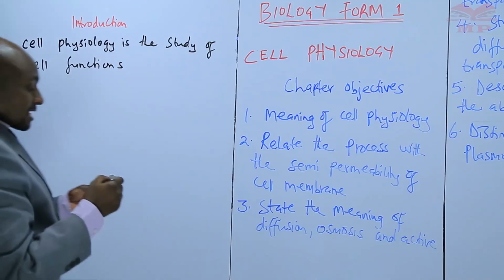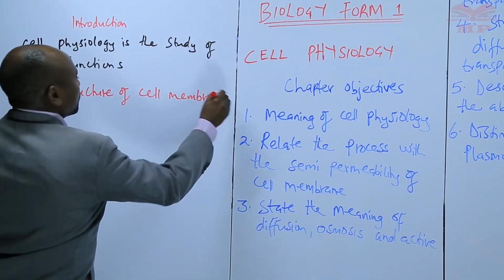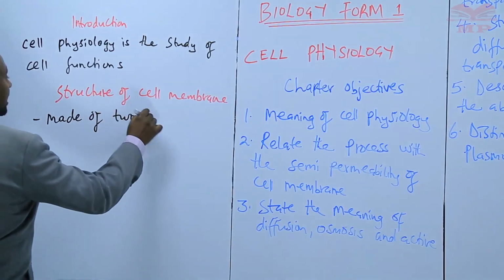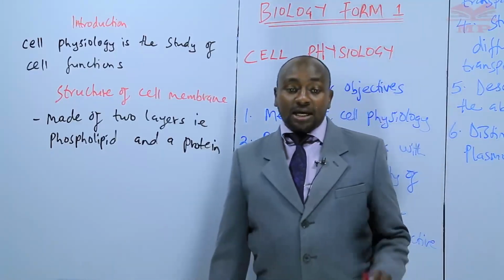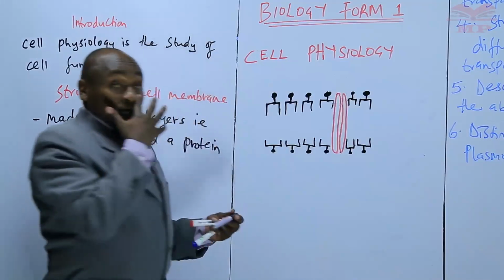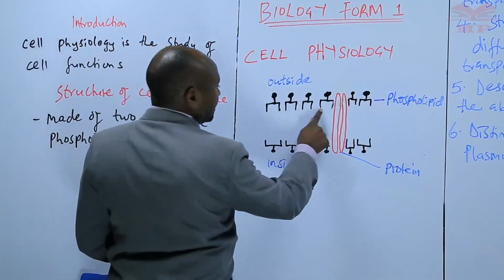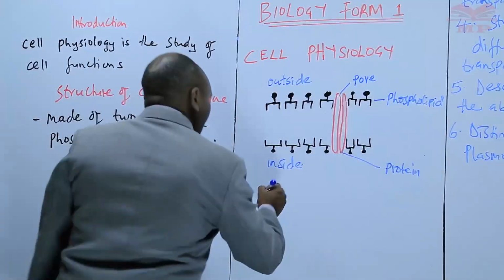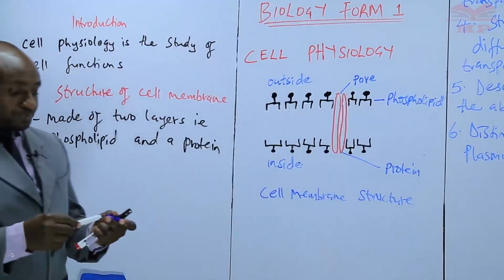CELL PHYSIOLOGY MEANING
💼 Cell Physiology – Biology Lesson

💡 Meaning:
Cell physiology is the study of how cells function and carry out life processes, including:

Transport of substances (diffusion, osmosis, active transport)

Energy production (respiration)

Secretion and excretion

Response to stimuli

Growth and reproduction

🎯 Who Should Watch:
Biology students, medical science students, and KASNEB students